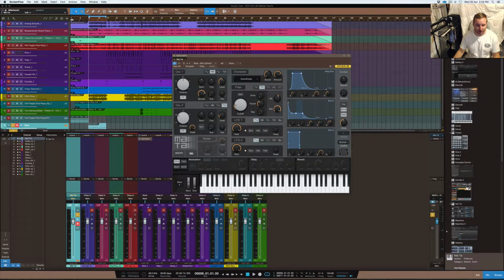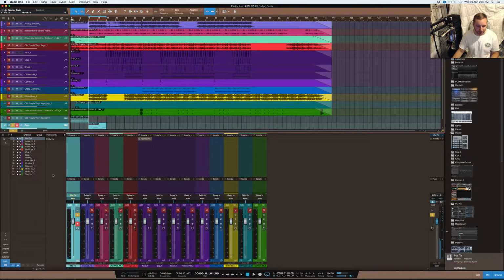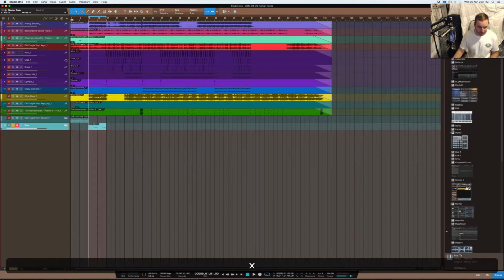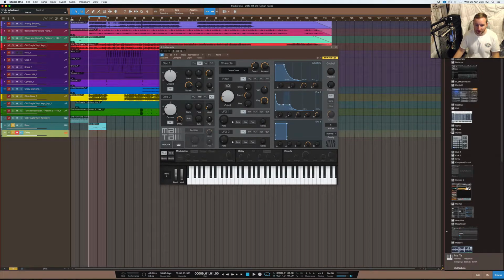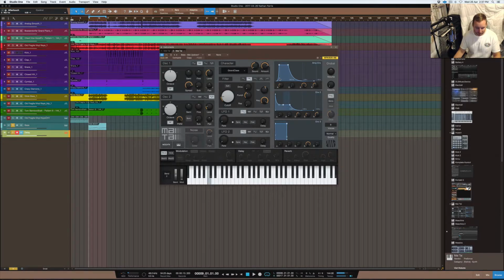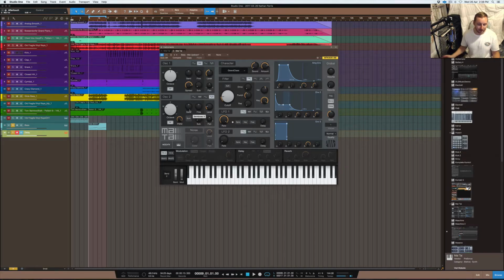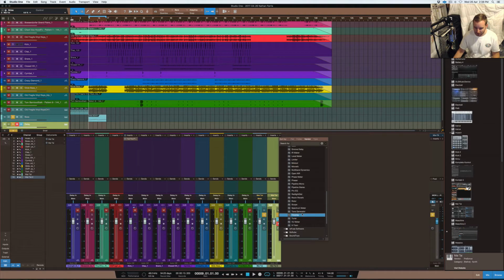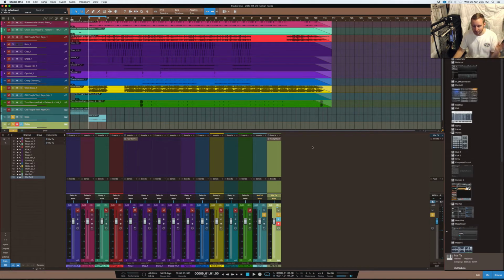Trap Glide Bass Tutorial - Studio One 3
Trap Music - Glide Bass Tutorial - Studio One 3

Studio gear:

1. iMac (Retina 5K, 27-inch, Late 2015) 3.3 GHz Intel Core i5 24 GB 1867 MHz DDR3 AMD Radeon R9 M395 2048 MB

2. DAW: Studio One 3, Logic Pro X, Machine 2

3. JBL LSR 305 Studio Monitors & Yamaha HS8S Sub

4. Audio Interface: UAD Apollo

5. DAW: Studio one 3, Maschine 2, Logic x 10.3

6. Software: Native Instruments Komplete 9, Tone 2 electra 2